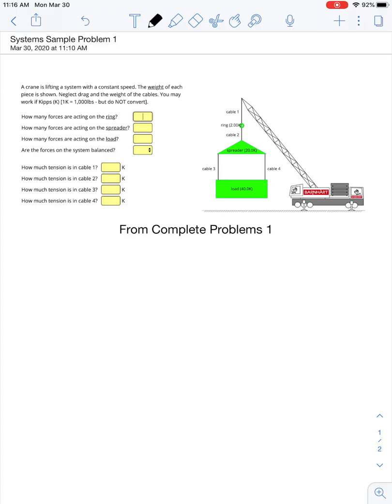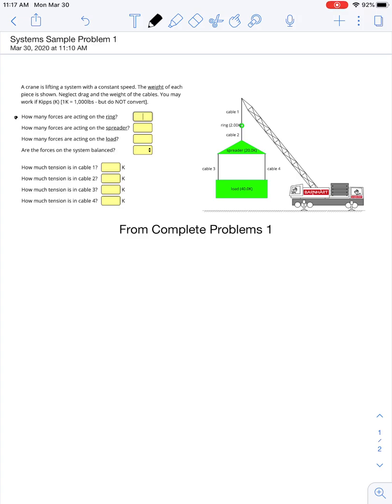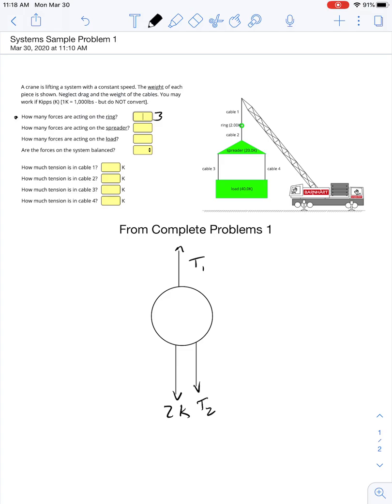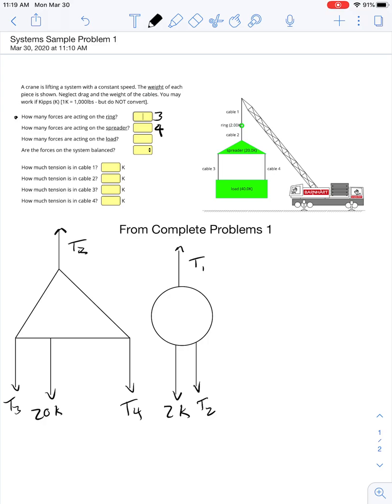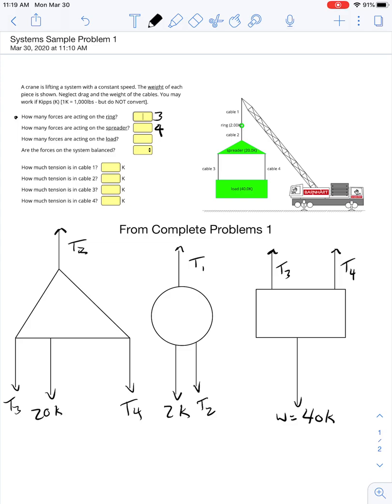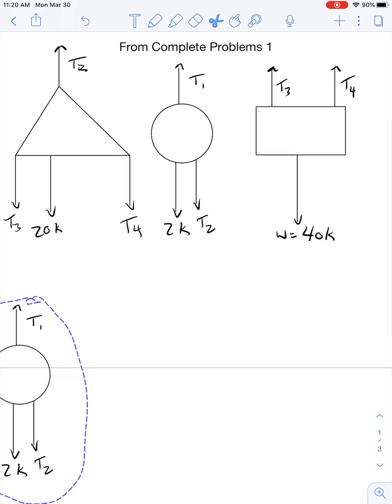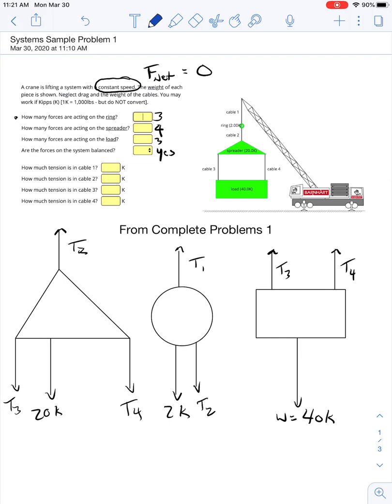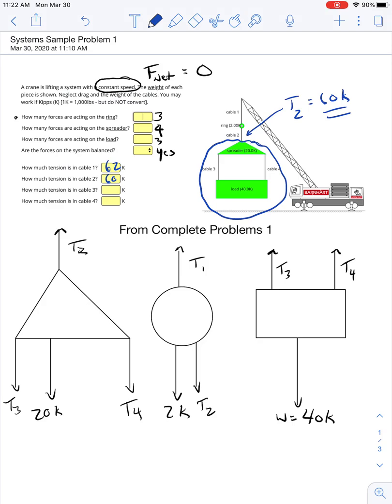Systems - Sample Problem 1